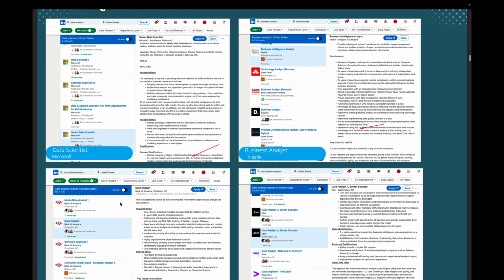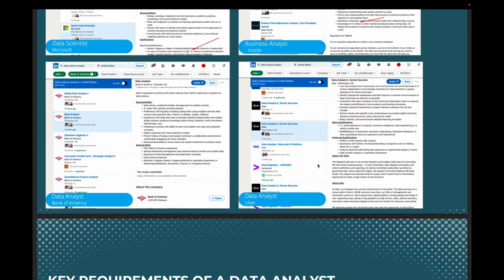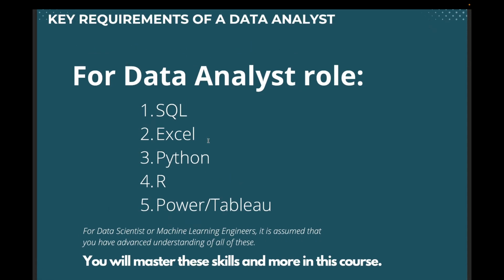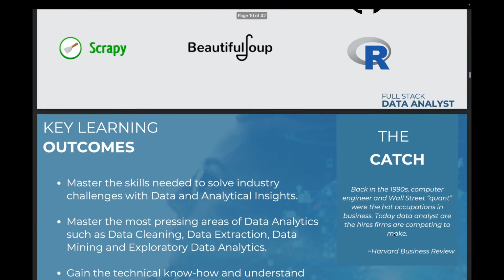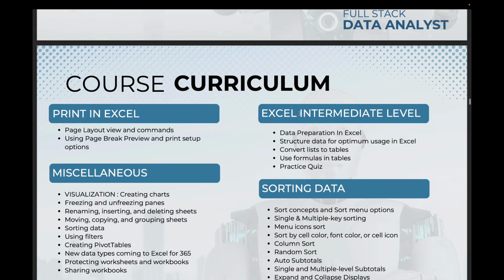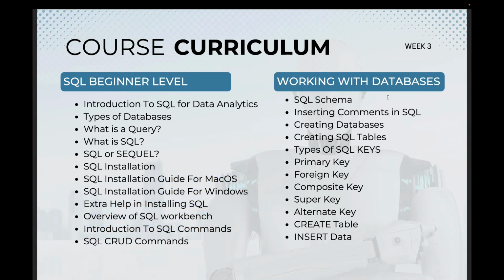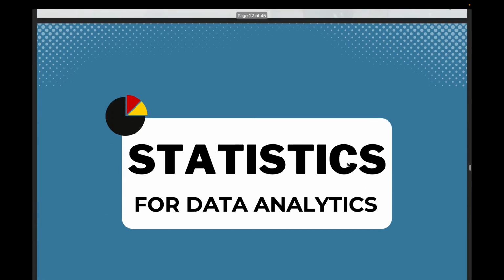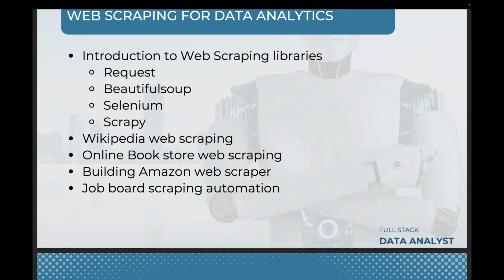CURRICULUM : The Full Stack Data Analyst BootCamp®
Become A Data Analyst. Learn Stats | Excel | SQL | Python| Power BI | Tableau | Data Story Telling| Internships & Jobs.

REQUIREMENTS:
This is a beginner to advanced level course.
Priori knowledge is not required
No prerequisite to start the course
Instructor starts from Beginner level to advance
Good for All Levels

DESCRIPTION:

By far the most comprehensive, up-to-date, and most credible Data Analytics course on Udemy. Taken by companies such as VW, NASDAQ, NetApp, eventbrite, etc.

The Full-Stack Data Analyst BootCamp® is the No. 1 course on Udemy that covers A to Z of lessons that will make you a Data Analyst.

Created by Dr. Bright, a Ph.D. in Data Science holder, former Microsoft Senior Data Scientist and Analyst, and a Visiting Faculty at Worcester Institute, this course covers everything that you need to know to become a Full Stack Data Analyst.

The instructors and advisors of the course spent over 13 months creating and vetting the course to make sure it meets the industry and academic standards.
The very instructors who created the course are going to be your MENTORS throughout the course so you will have someone to come to your aid whenever you get stuck or need help or any form of guidance.

With over 30 hours of quality course curriculum, this course is the same as we use for our 18 months MS in Data Analytics program on campus and even more exciting are the Projects in the course to make you more efficient and confident in building Data Analytics products.

The motivation is to bring Quality Data Analytics education to every serious learner at affordable cost. Everyone who cannot afford to spend $30,000 plus on attaining a data analytics degree at a top tier institute or anyone who cannot spend considerable amount of time on campus away from their busy schedule.

This course is meant for students and working professionals who wish to become Data Analyst, or even switch career from one area to Data Analytics.

Included in this course are:

Full SQL Course from A-Z

Full Python Course from A-Z

Full Statistics for Data Analytics course from A-Z

Full R Programming course from A-Z

Full Microsoft Excel for Data Analytics course A-Z

Full Data Storytelling & Presentation Skills

Full Web Scraping A-Z

Full Microsoft Power BI course from A-Z

Github for Data Analytics

24/7 Support

Over 15+ Hands-On Projects

Mentor Guide To Finding Virtual Internships & Jobs

Lifetime Access

If you aim to obtain a good job and career advancement in Data Analytics, this course is for you.

Who this course is for:
Anyone interested in the field of Data Analytics
Anyone who wants to make a career as a Data Analyst
Any student who wants to get a job as a Data Analyst after college
Anyone who wants to make career change from one domain to the field of Data Analytics
Anybody who wants to learn and apply the skills of Data Analysis at their work or project
Data is the new Oil and Data Analysis is recommended for anyone who wants to stay up to date with current industry demands
Anybody who wants to make a lucrative career